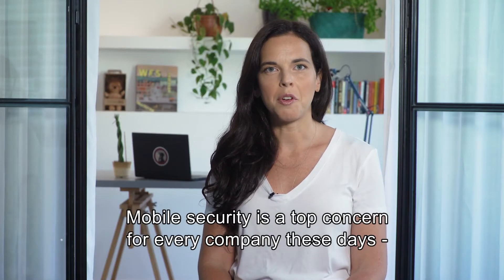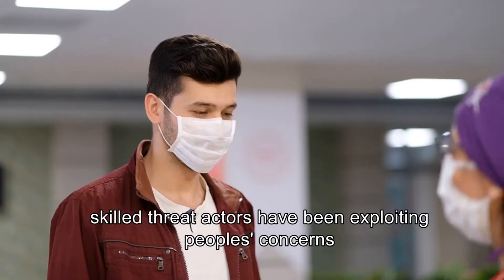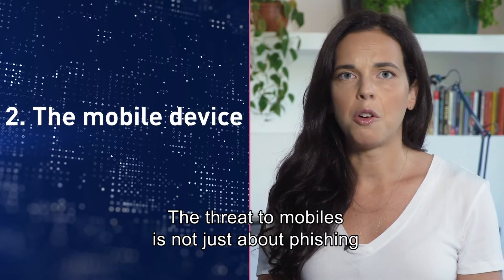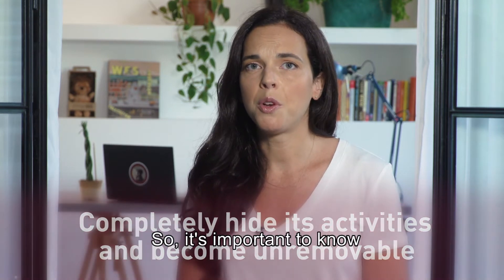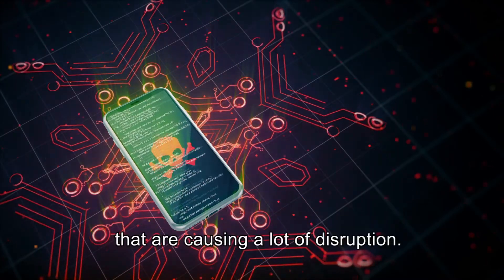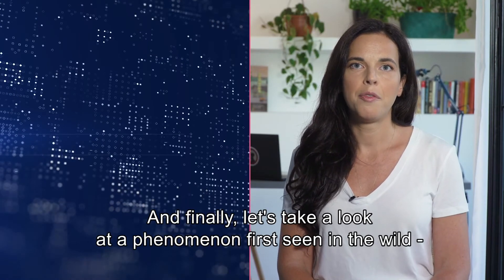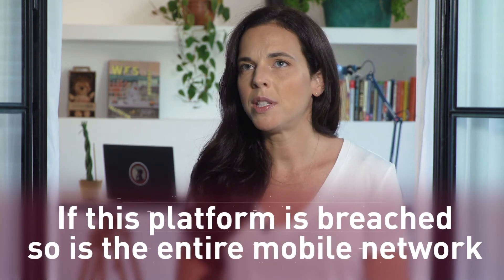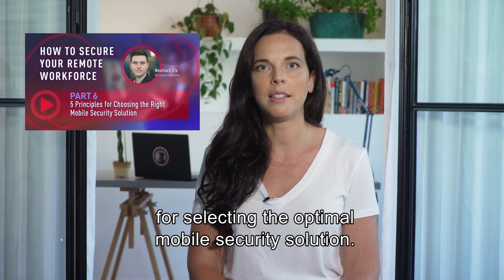Part #5: The New and Dangerous Wave of Mobile Threats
The fifth episode explores the recent rise in the number of mobile attacks and data breaches happening from the mobile endpoint, discovered by Check Point researchers. The group uncovered Coronavirus-related malicious campaigns, sophisticated mobile ransomware attacks, and even Mobile Device Management (MDM) getting weaponized to attack organizations.

Specifically, we’re going to be taking a look at these new threats:

• Fake COVID-19-related apps
• Coronavirus contact tracing apps
• Ransomware goes mobile, and
• How MDM is being used to distribute malware